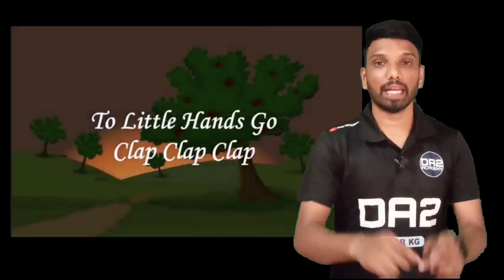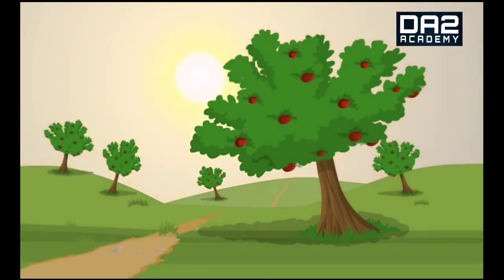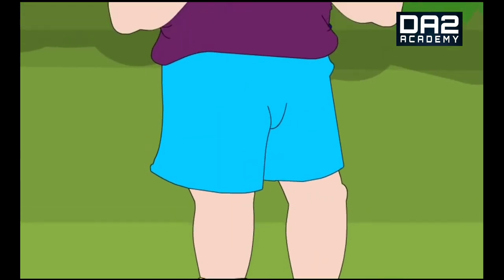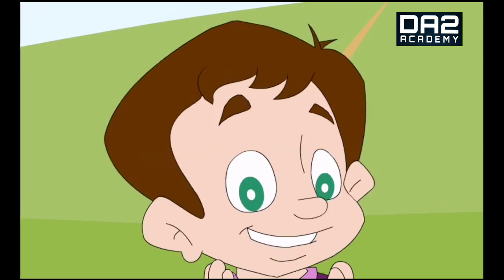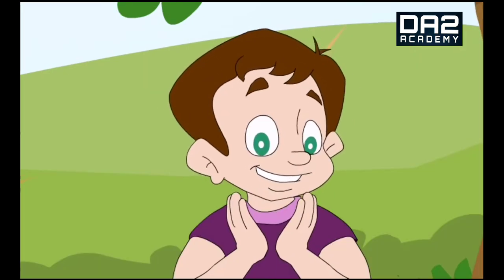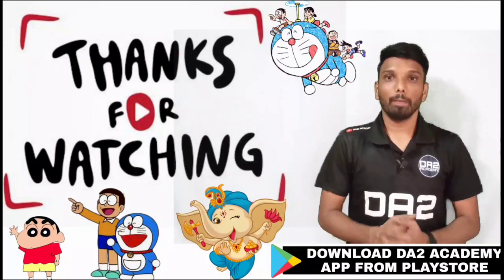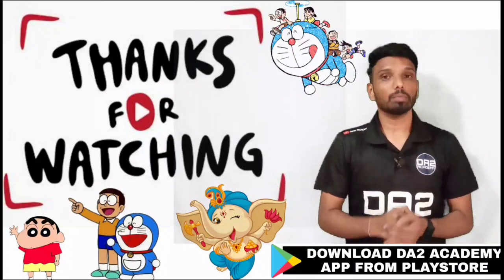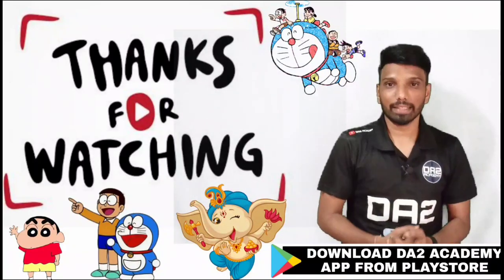two little hands go clap clap | nursery rhymes | da2 academy for kids | da2 for foundation stage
for more download the DA2 ACADEMY APP
from play store

√OUR CHANNELS

√FOR KG TO CLASS 2RD
*Da2 academy for foundation stage

√our channel for class 3 to 5
*Da2 academy for preparatory stage

√our channel for class 6 to 8
*Da2 academy for middle stage.

√our channel for class 9 to class 12th( science)
*Da2 academy for secondary
 stage.

√our channel specially for COMMERCE STUDENTS
*DA2 ACADEMY